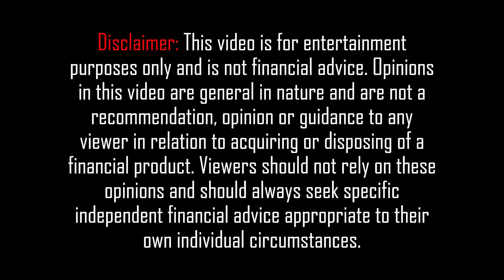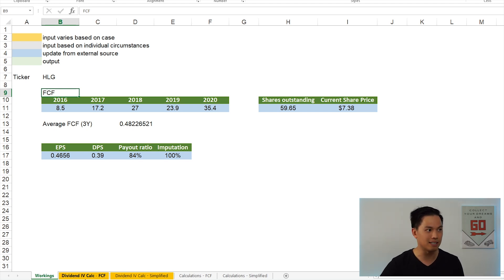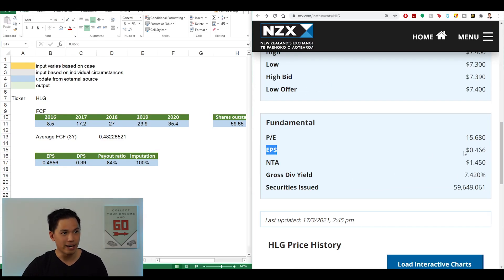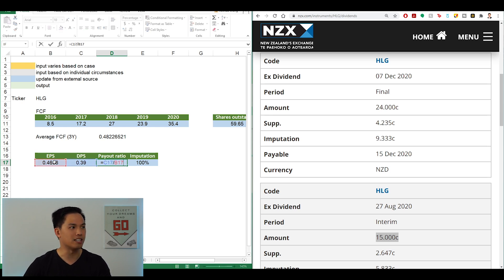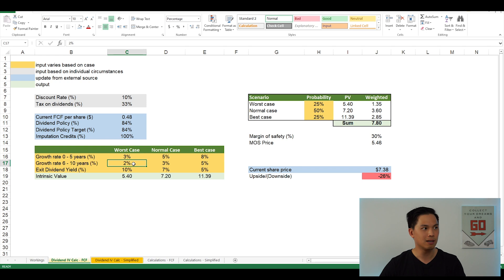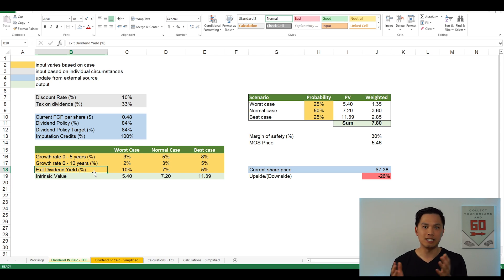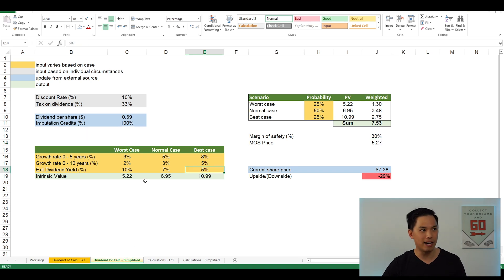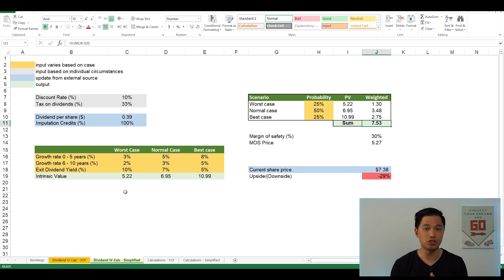How To Calculate Intrinsic Value For Dividend Stocks | Hallenstein Stock (HLG NZX) Example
In this video I show you how to calculate the intrinsic value for dividend paying stocks using my calculator, going through an example of Hallenstein Glassons Stock (HLG NZX).

Download the calculator here: shorturl.at/bnyKX

🤑 Stake: Get a free stock (Nike, Dropbox or GoPro) when you create and fund your account within 24 hrs ➜
💰 Independent Reserve: Buy Bitcoin NZ & AUS $10 FREE!
(Note that you will need to raise a support ticket once your account is created to claim the $10)